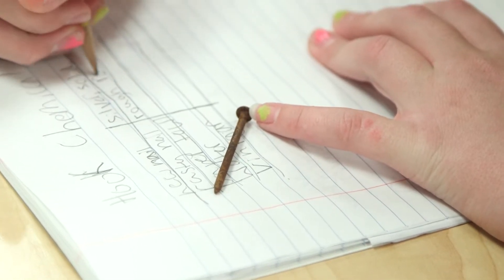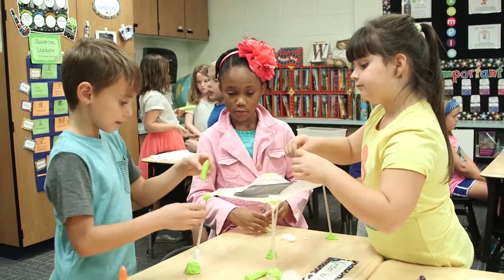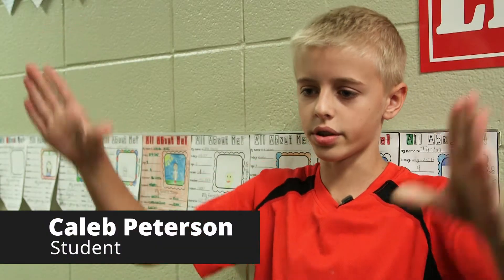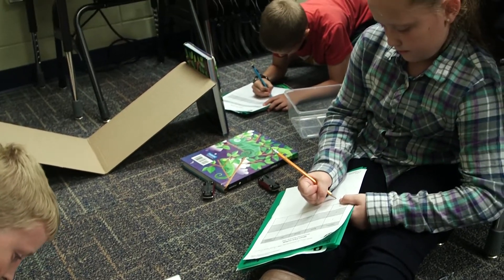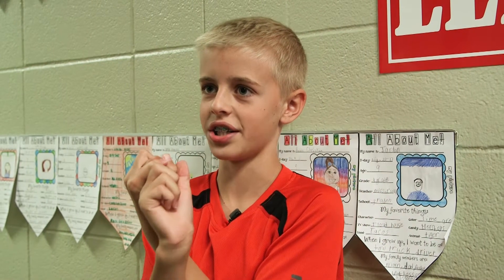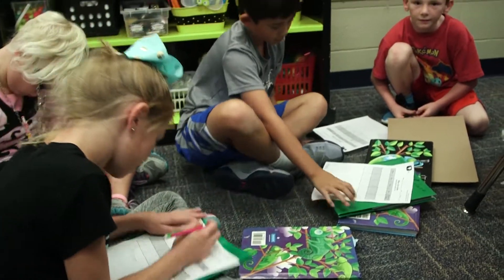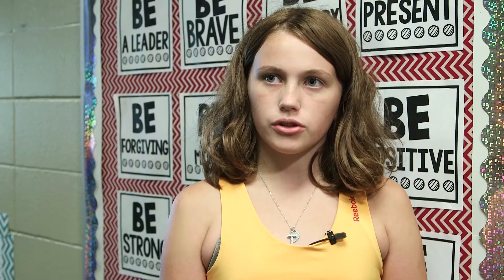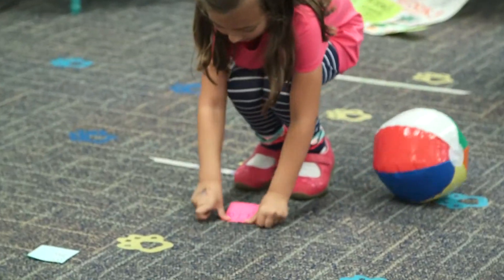Graden Spotlight 2017-2018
Students are actively learning in science class with a new resource called STEMscopes. See how it’s helping students of all ages in this year’s “Graden Spotlight.”